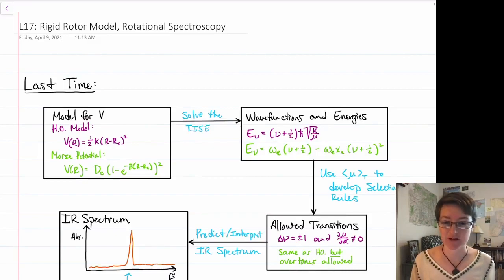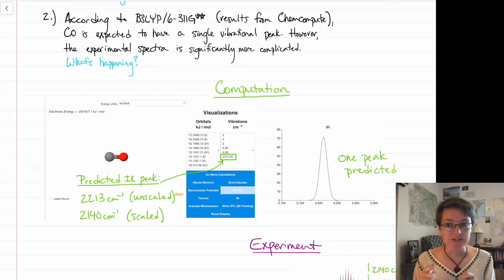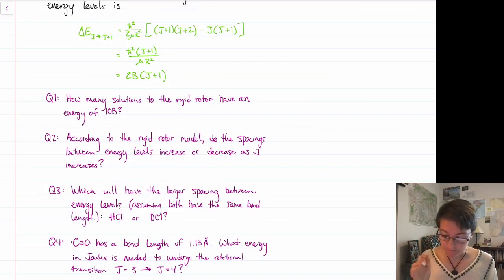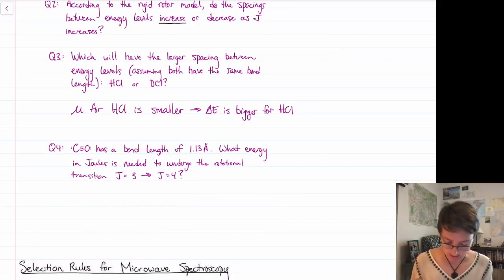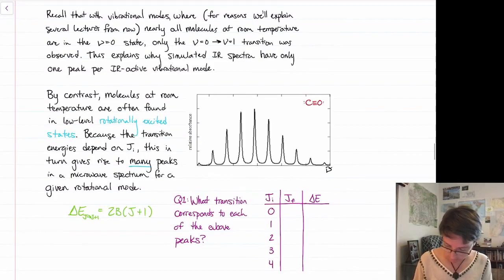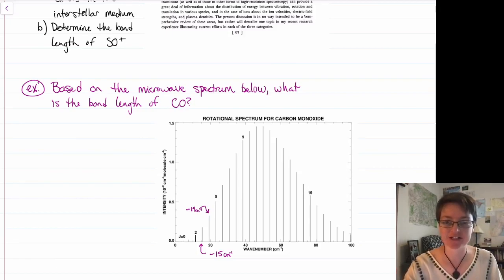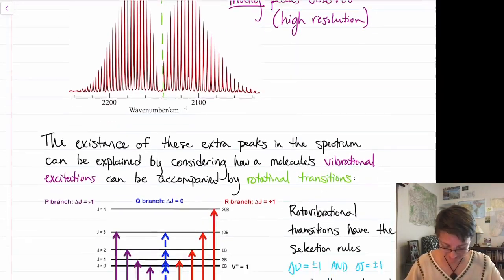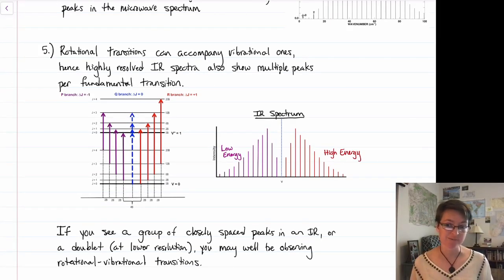L17: The Rigid Rotor Model and Rotational Spectroscopy